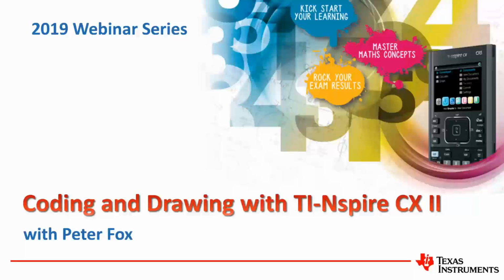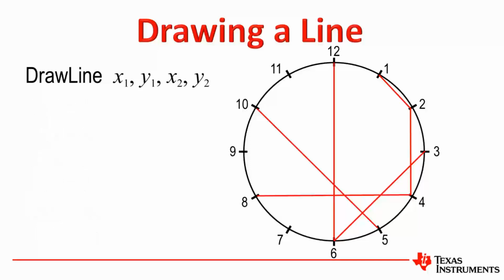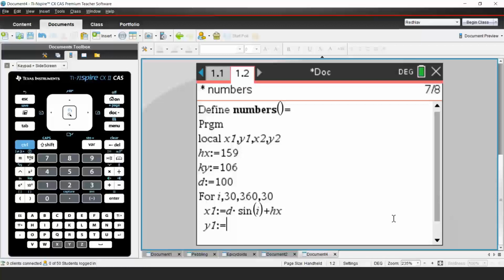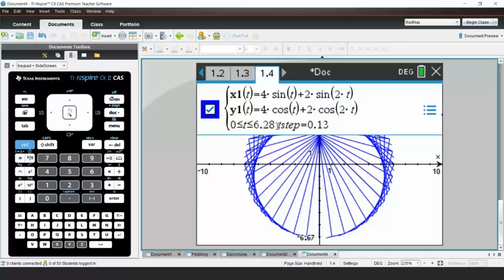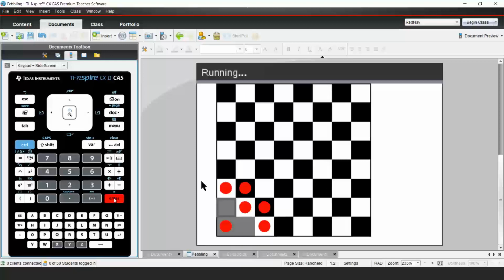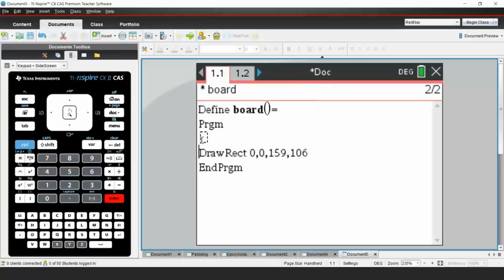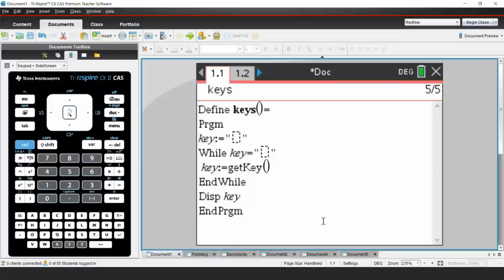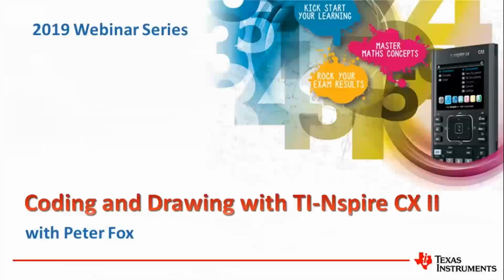Coding with the Draw Commands on TI-Nspire CX II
Check out the new CANVAS / Drawing features on the TI-Nspire CX II and TI-Nspire CX II CAS.  There is so much mathematics you can do with something as simple as drawing lines. How large is the drawing canvas? What is the syntax for the draw commands? What mathematics can I do with coding? The TI-Nspire CX II drawing commands can add fun and interest to mathematics including interesting ways to visualise multiplication; cardioids and much more.